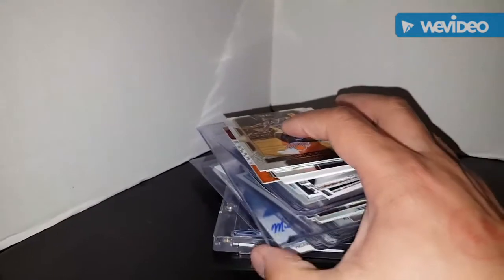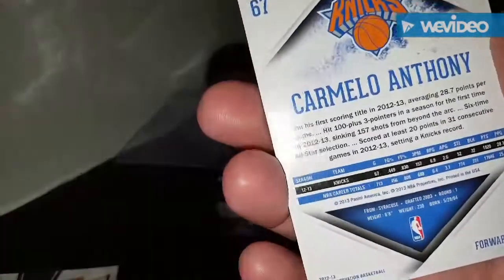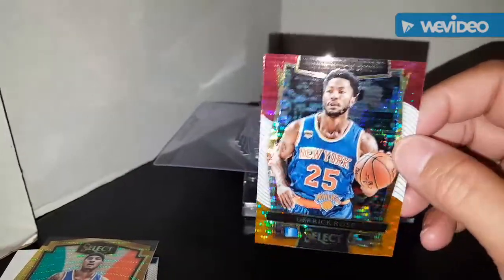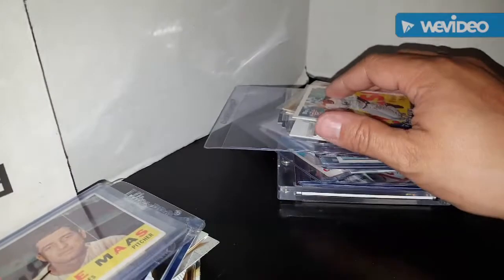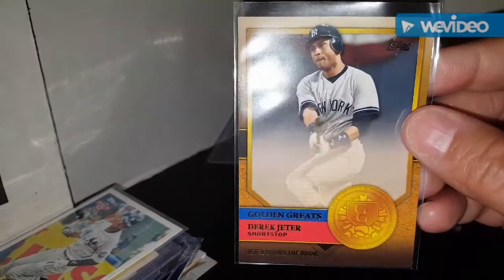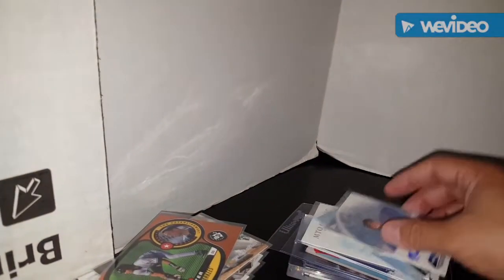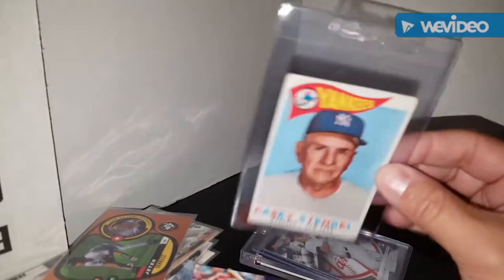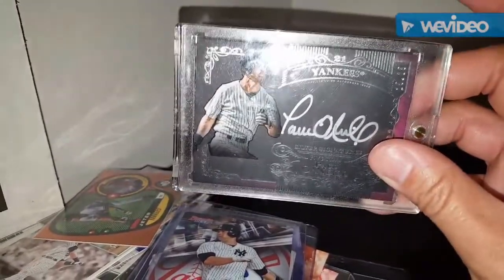My Haul From The White Plains Card Show